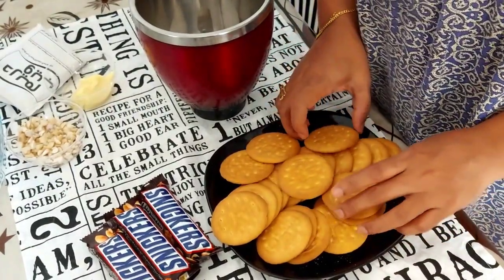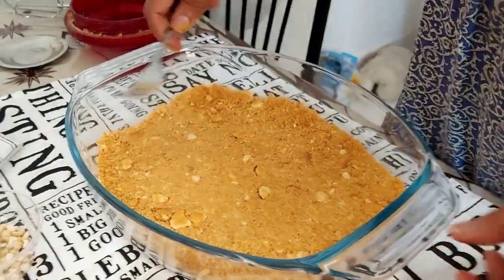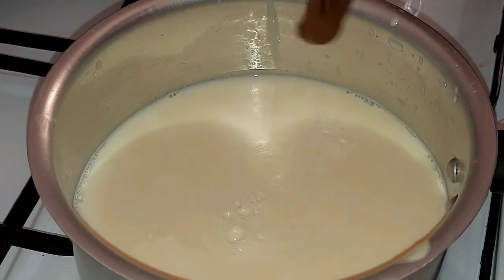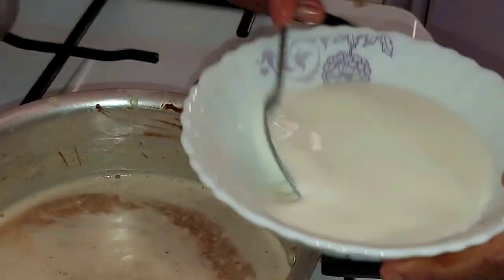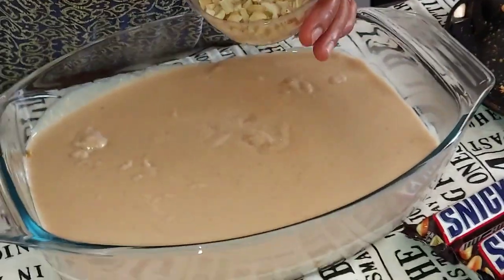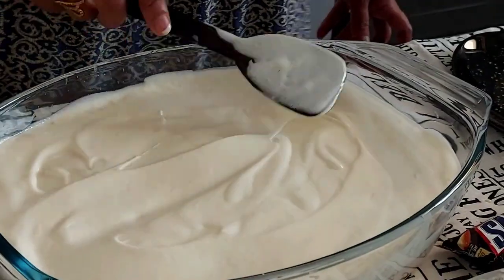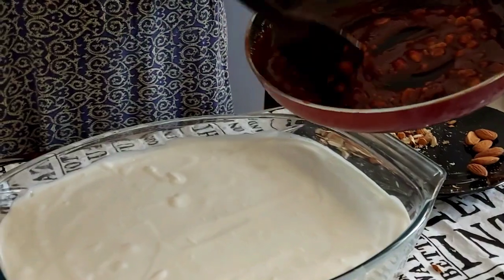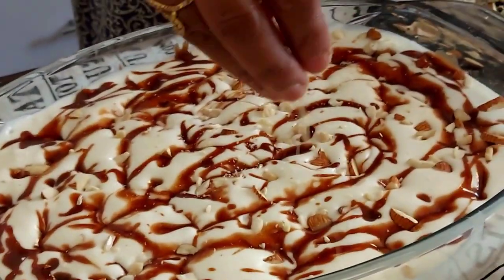Snickers pudding | malayalam | within 30min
Try out the new snickers pudding  now..